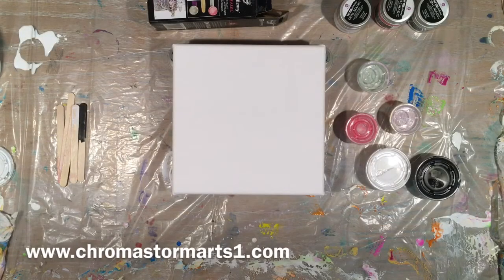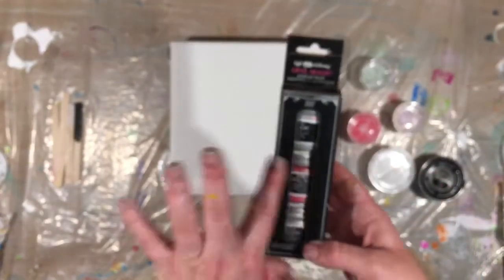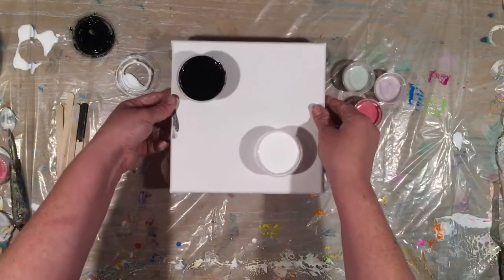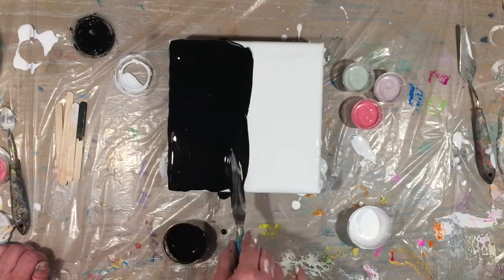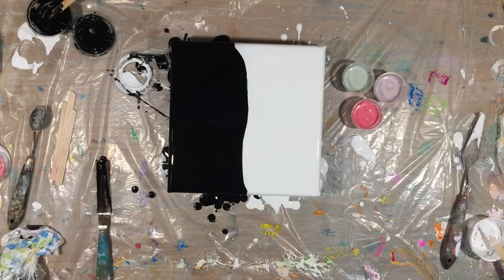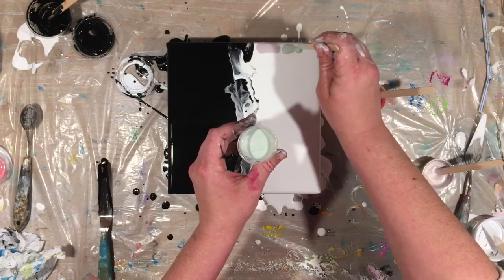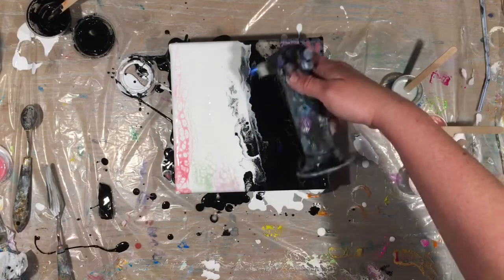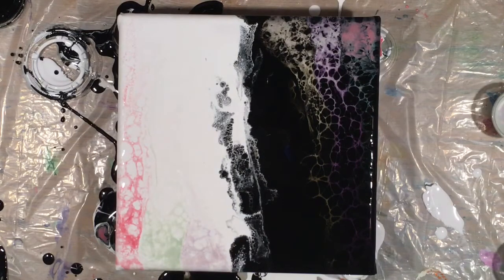Opal Magic by Finnabair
Finnabair by Prima Marketing is a pretty well known mixed media company,  I want to see if I can use their acrylic paint to create a cool looking pour!